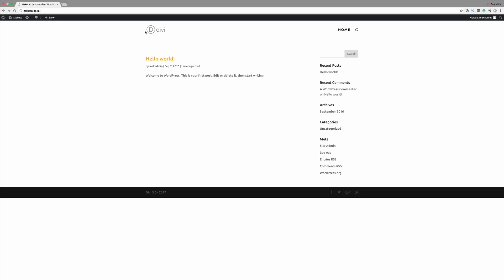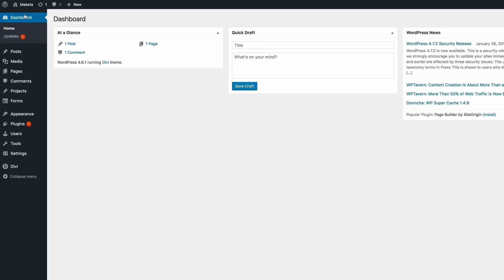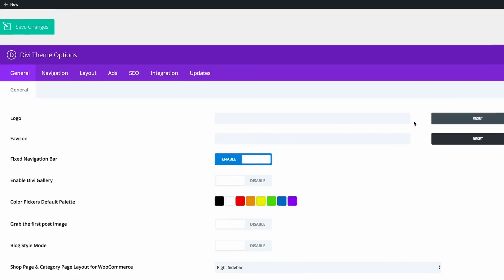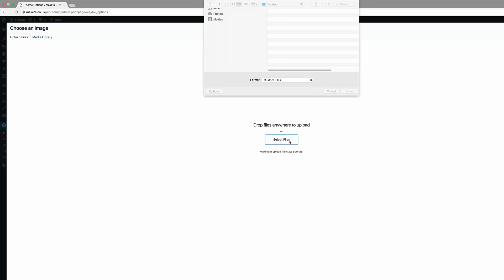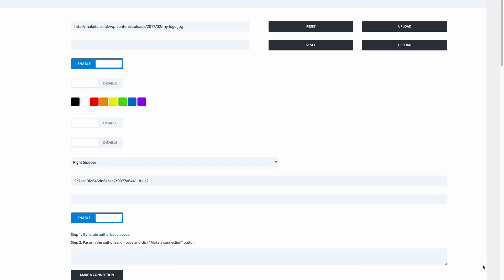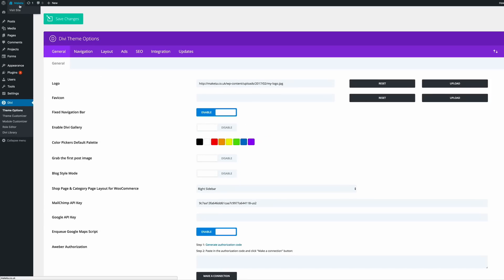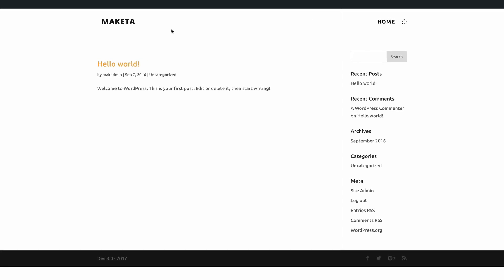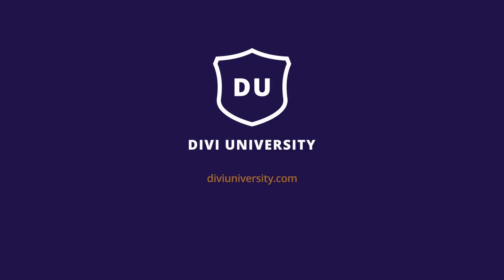Divi tutorial: How to add a logo to your Divi website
In this video, I show you step by step how to add a logo to your Divi website. Elegant themes is one of the best drag and drop themes out there. The logo dimensions that have worked well for me are 300 width x 100 height pixels. However, this can vary with design. I used Divi 3.0 in this divi tutorial but previous versions will work fine.